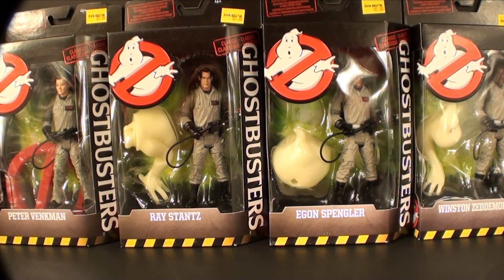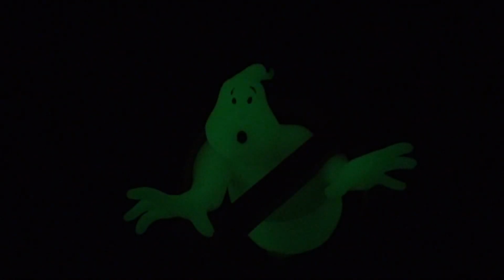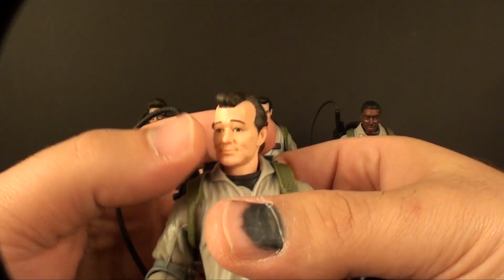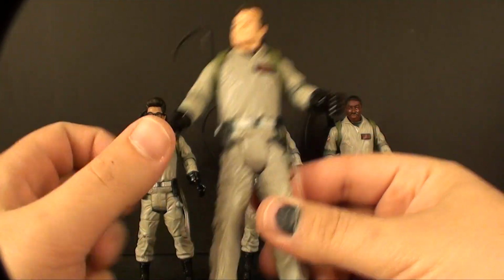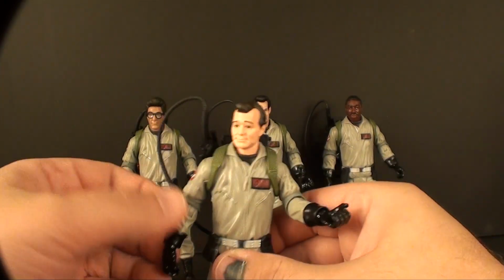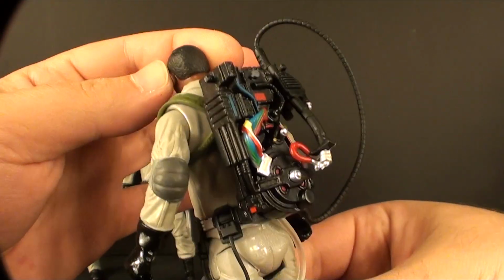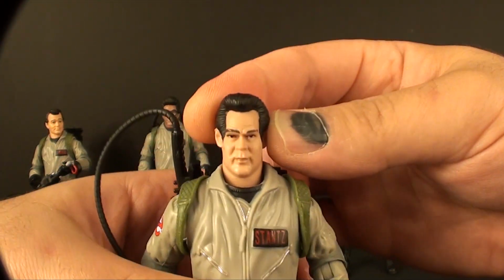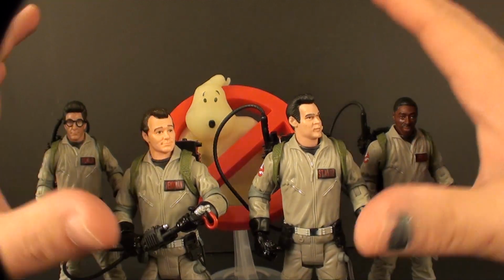T2RX6 Reviews: 6" Classic Ghostbusters, Egon, Ray, Peter, Winston